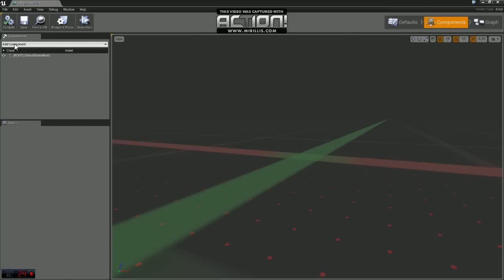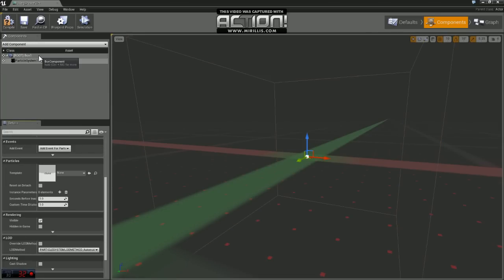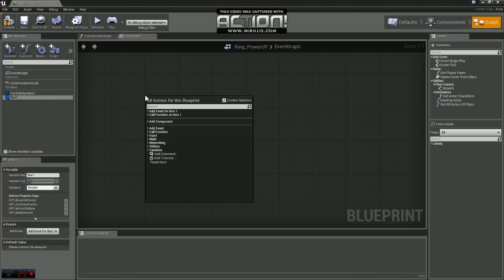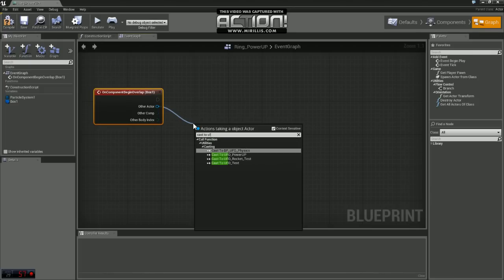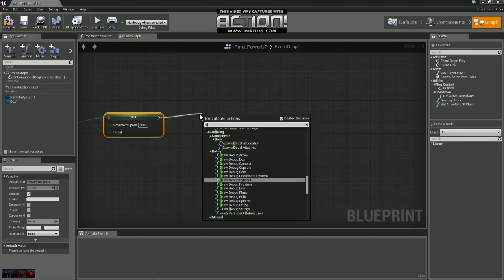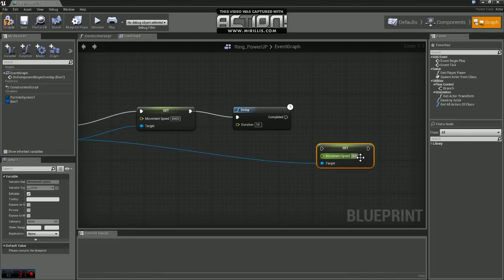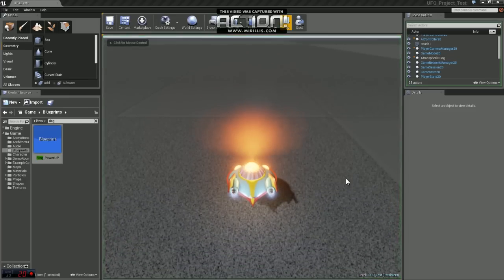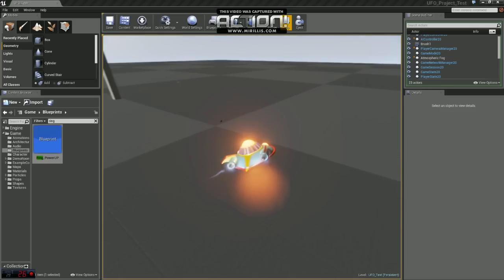Unreal Engine 4 PowerUP Part 3 Blueprints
This this video I show you how to create a Power UP which enables a speed boost for the player.